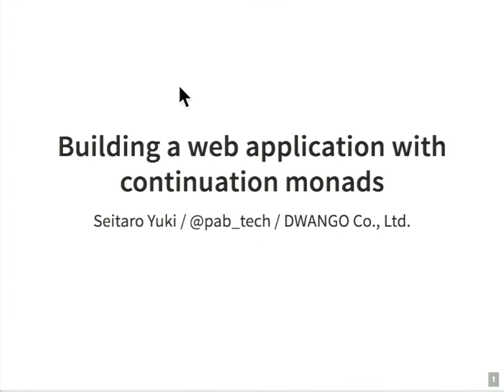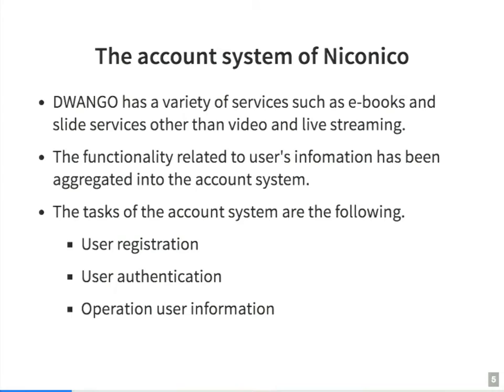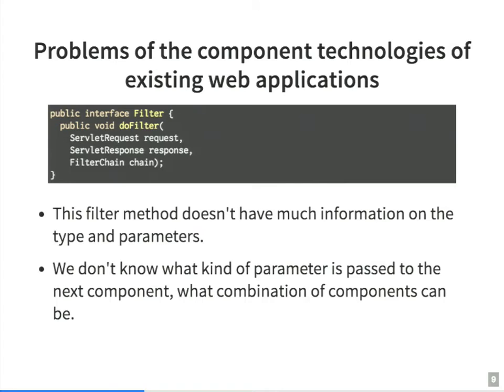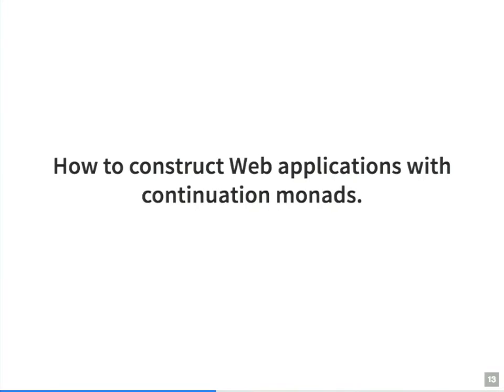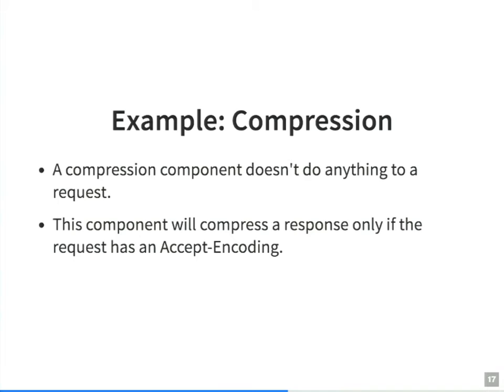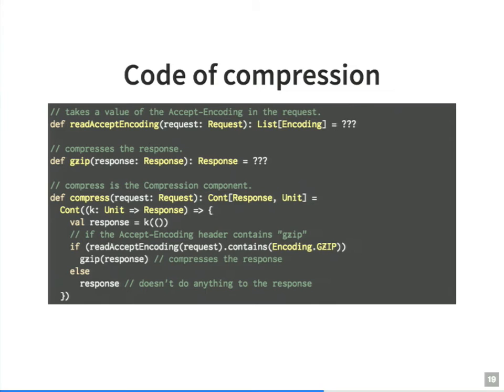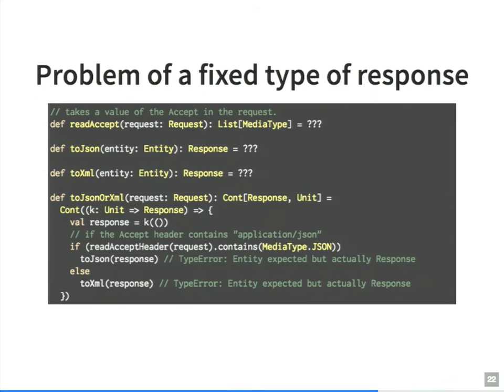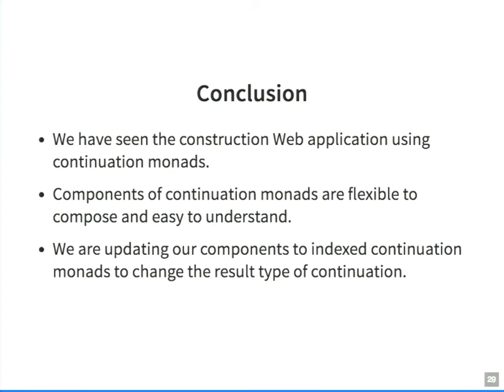05 Building a web application with continuation monads